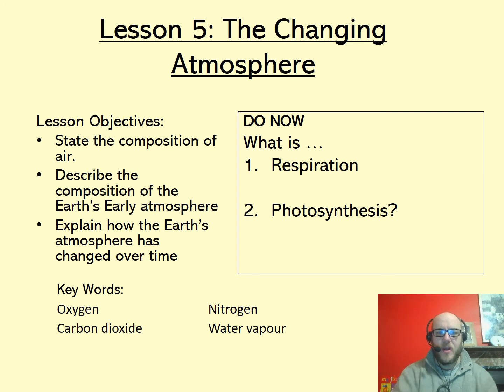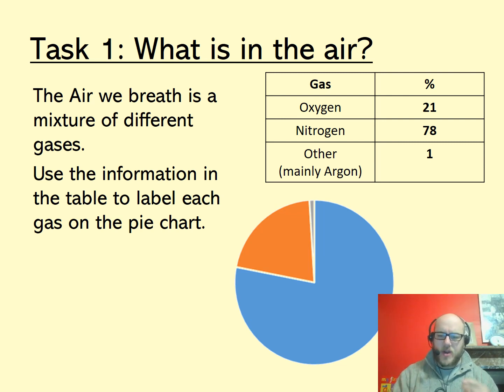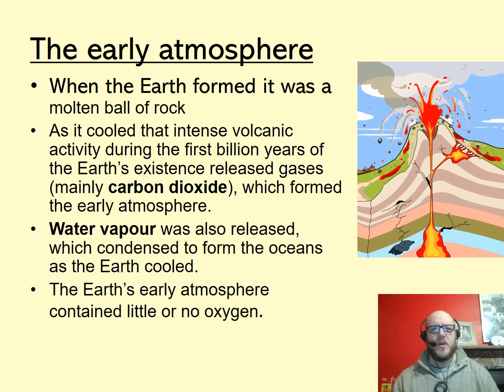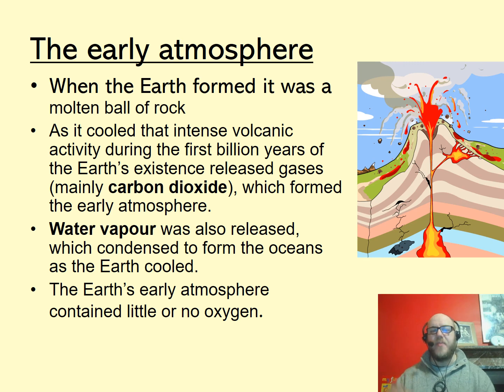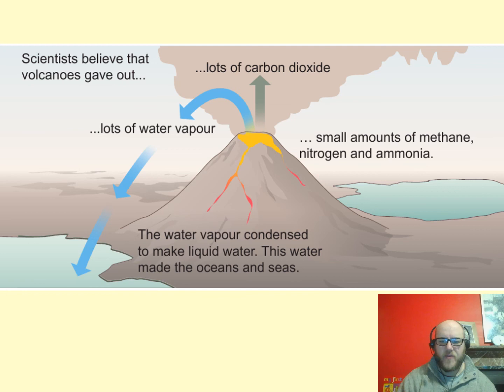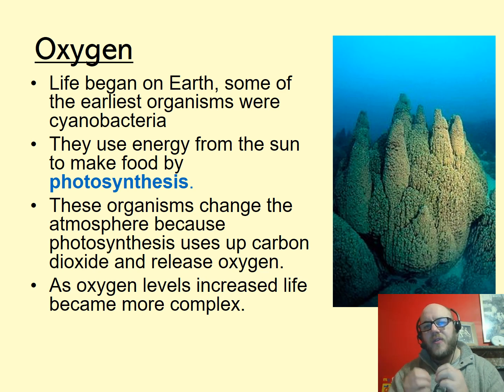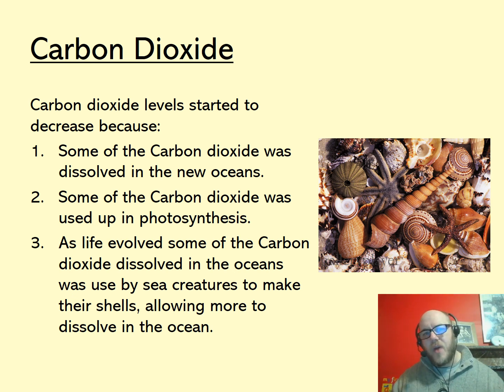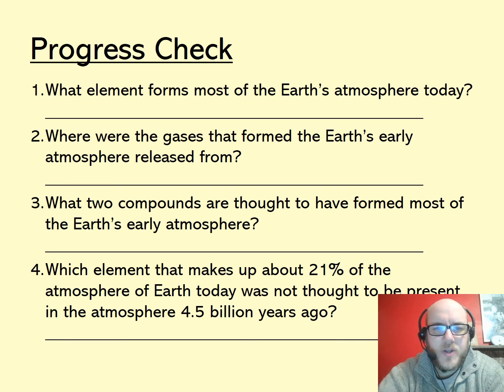KS3 EARTH & ATMOSPHERE, THE CHANGING ATMOSPHERE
KS3 Science, Earth and Atmosphere. In this video we talk about how the atmosphere changed from the formation of the Earth to the present day.